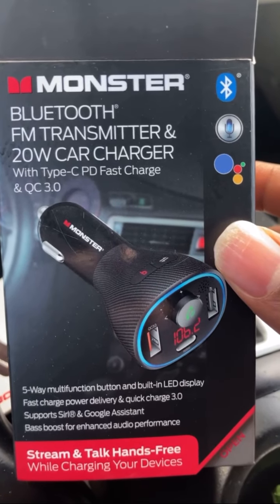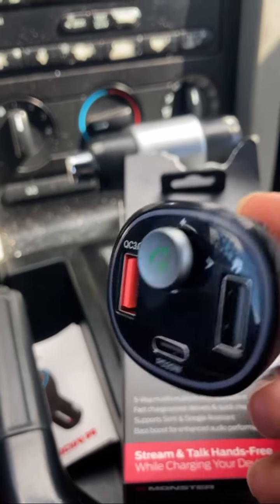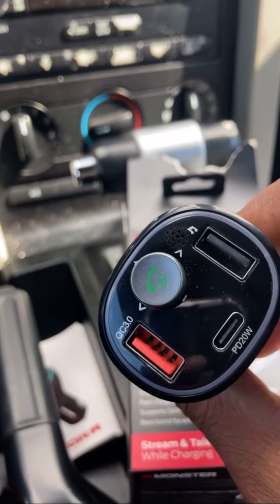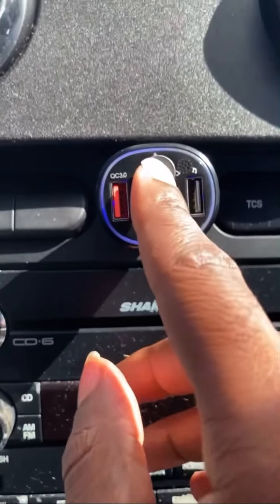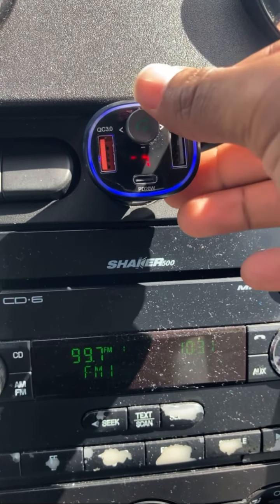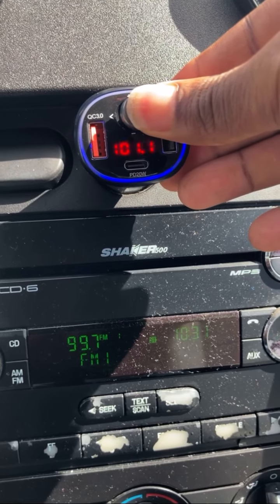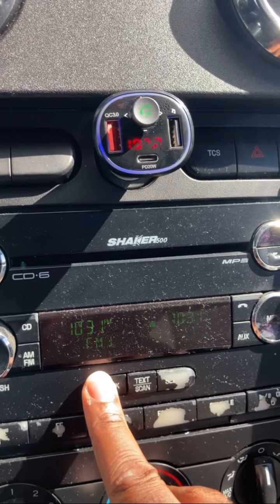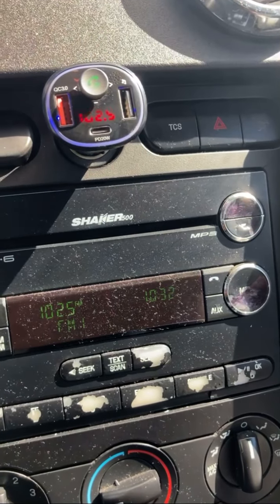Monster Bluetooth FM transmitter setup easy to do and not 17 minutes long!!!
How to setup a Monster Bluetooth -purchased at Walmart easy to use and affordable